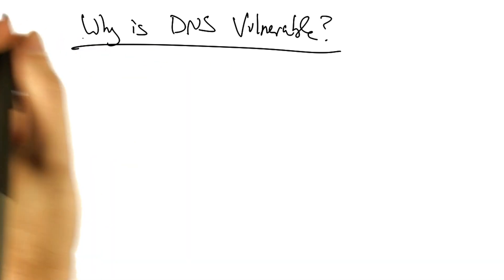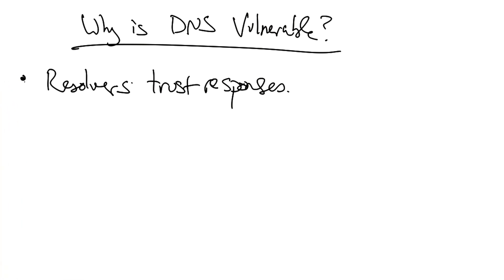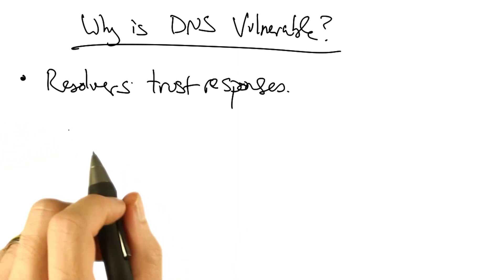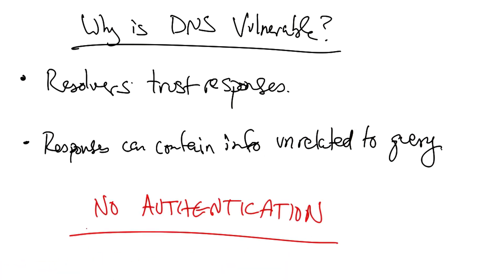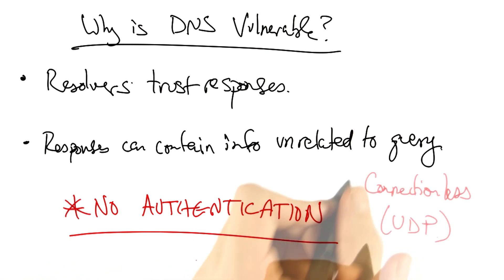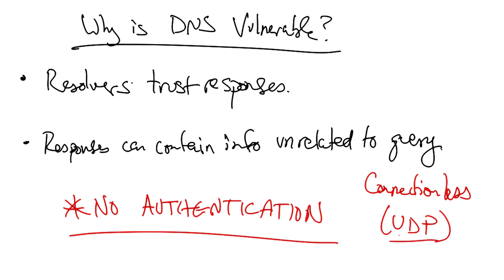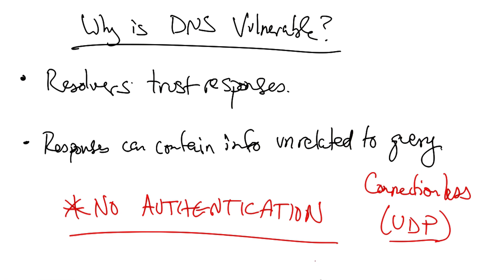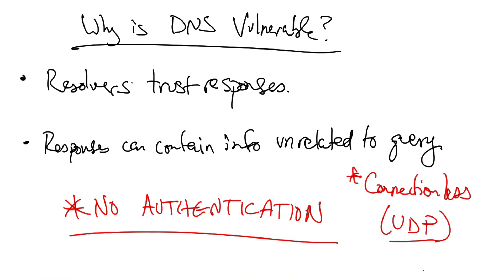Data Center Topology Quiz Answer - Georgia Tech - Software Defined Networking